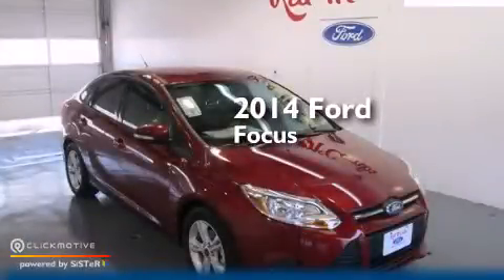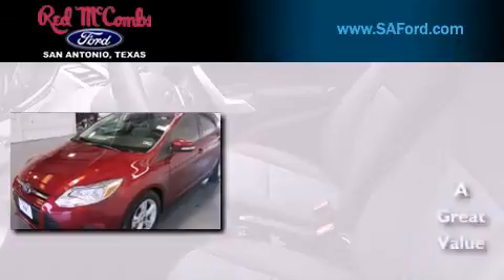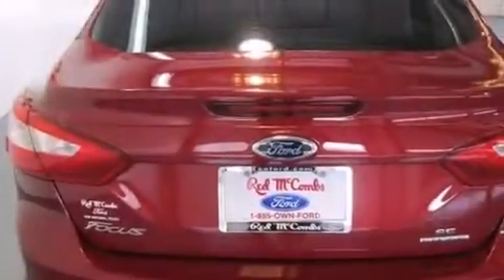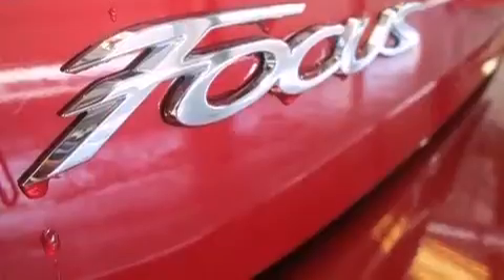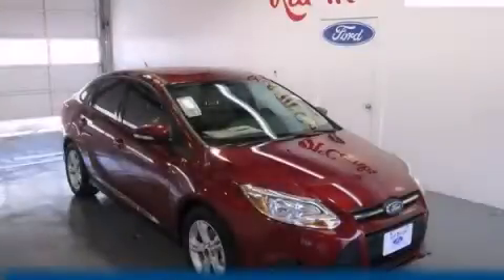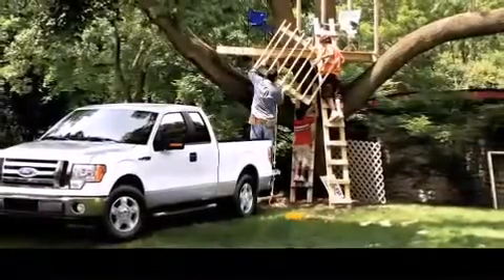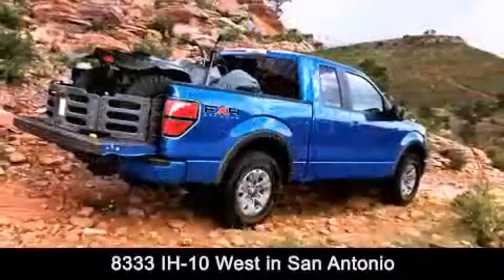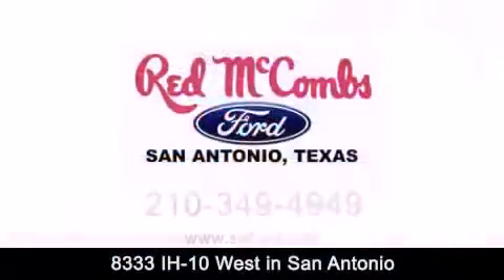2014 Ford Focus San Antonio TX Red McCombs Ford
Walk around Video for our 2014 Ford Focus here at Red McCombs Ford . Red McCombs Ford has been honored to serve the San Antonio , Kirby , New Braunfels , and Boerne , TX area . We promise that your experience at our dealership will exceed your expectations ! We have a great selection of new and used vehicles and would love to tell you about any additional discounts on the 2014 Ford Focus . Come to the 5 time President’s Award winning Ford ! Year : 2014 Make : Ford Model : Focus Engine : Regular Unleaded I-4 2.0 L/122 Exterior : Ruby Red Tinted Clearcoat Interior : Medium Light Stone Stock : 413135 Red McCombs Ford 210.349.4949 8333 IH - 10 West San Antonio , TX 78230